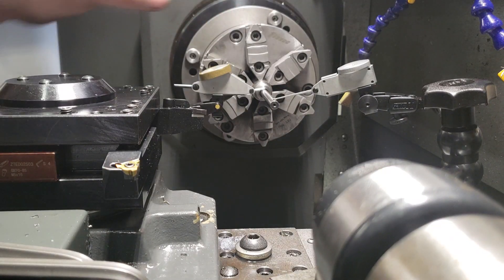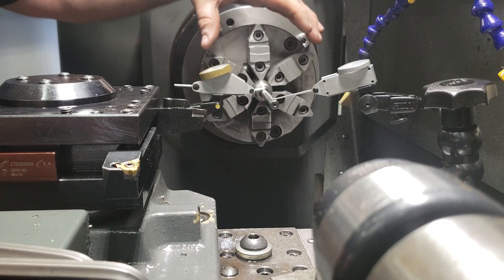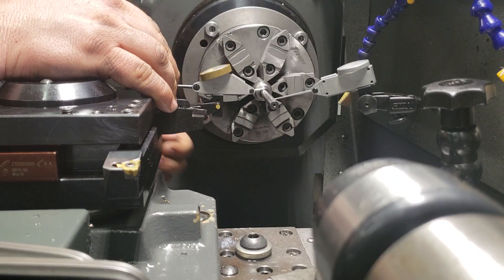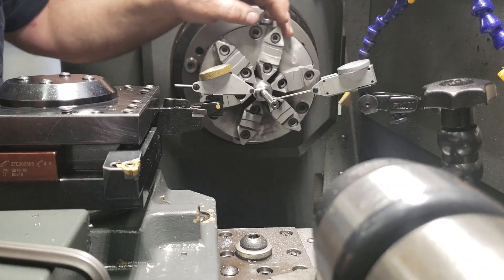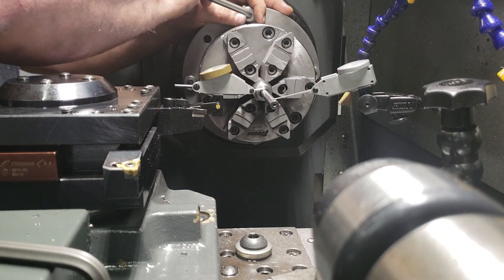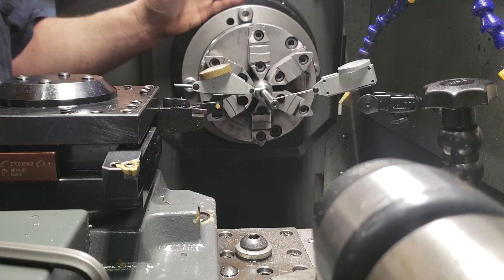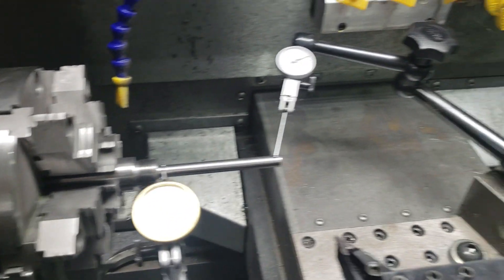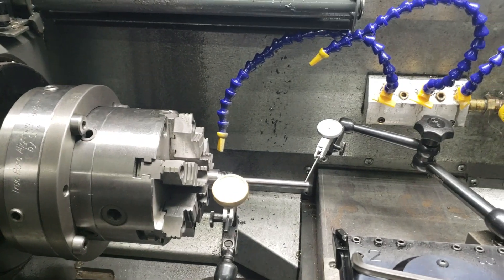Setting up barrel on haas cnc with true bore chuck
How I set up a barrel to chamber with the true bore chuck -- love the thing.